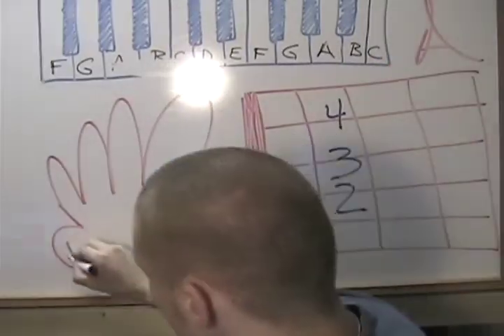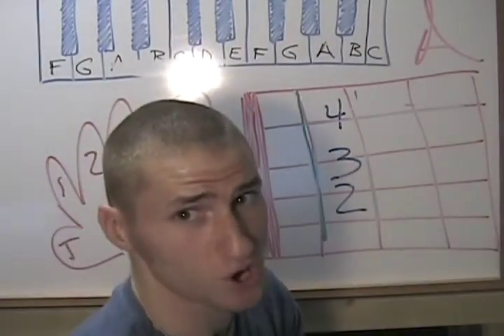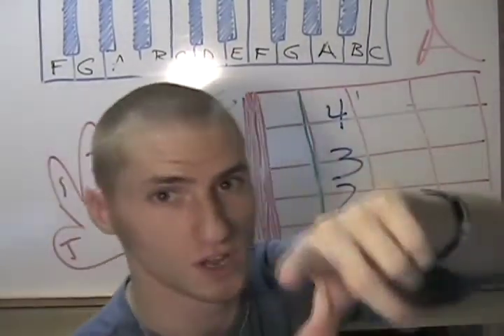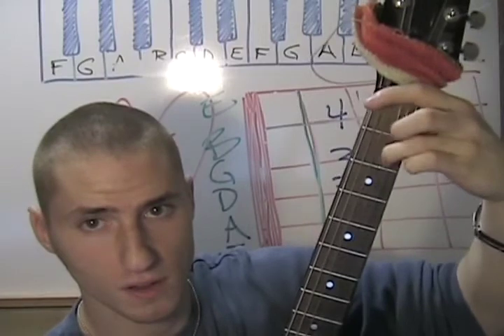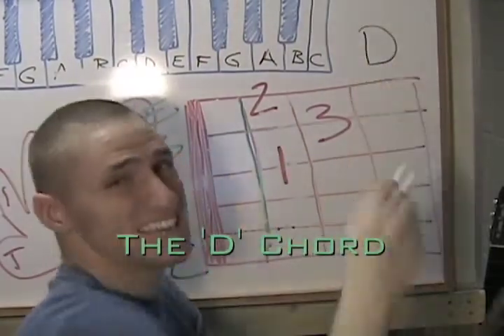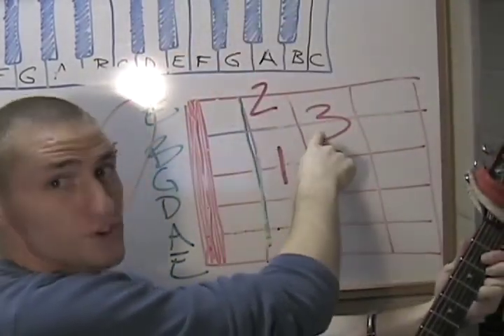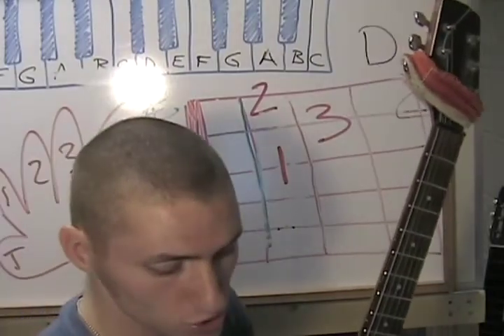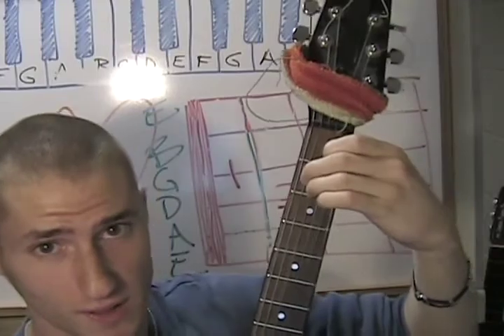Lesson 2 'Chords ADE' (From my old Revision 3 show)